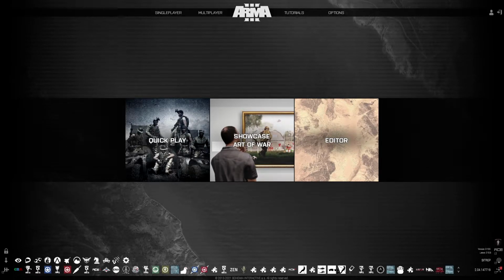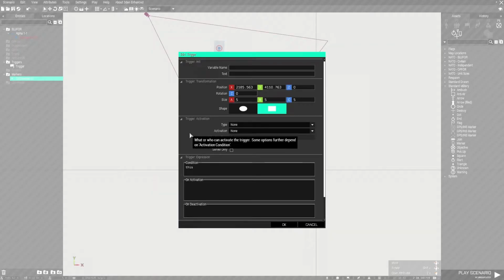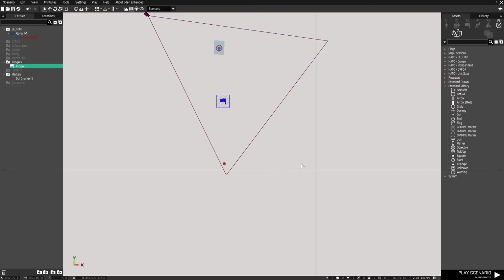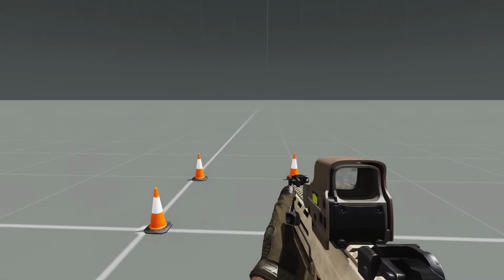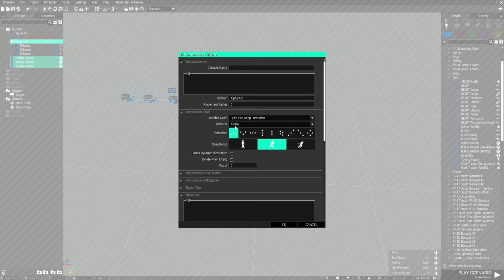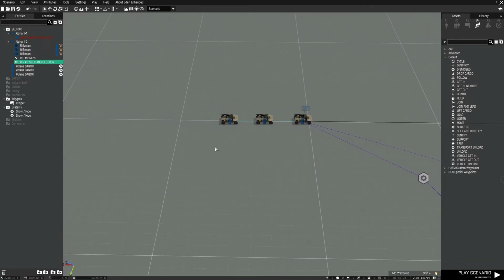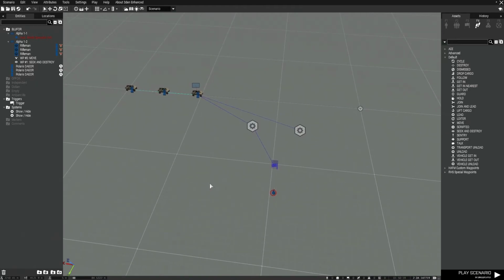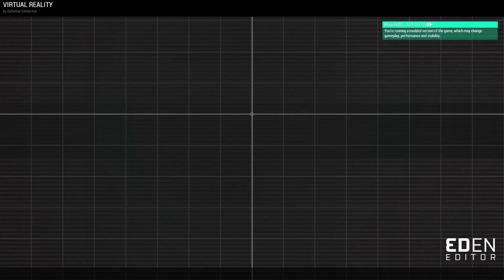Spawn/Show Objects with Triggers MADE SIMPLE | Arma 3 Tutorial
[What is Made Simple?]
Made Simple is a tutorial series that aims to provide you with the basic knowledge of a certain aspect of the game so that you can watch a more detailed tutorial and not be overwhelmed by it.

[Code]
"rhs_m2a2" createVehicle getMarkerPos "marker1";